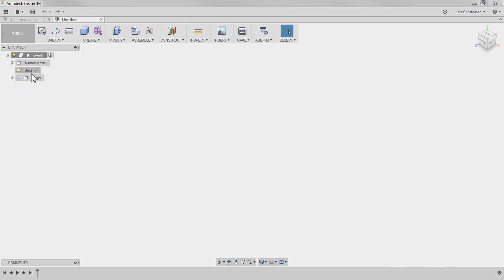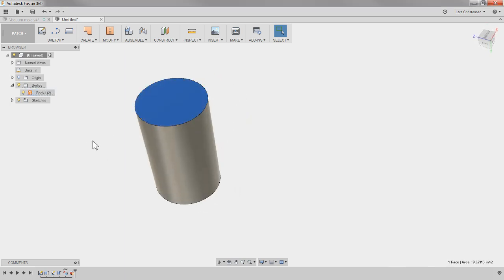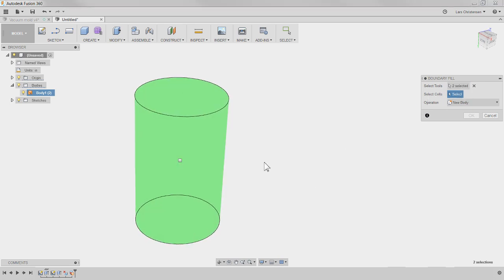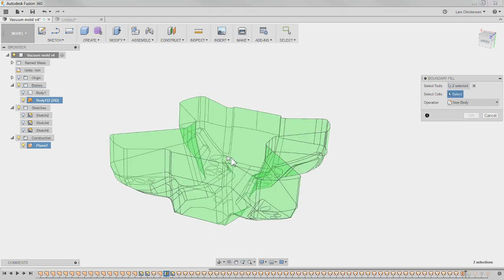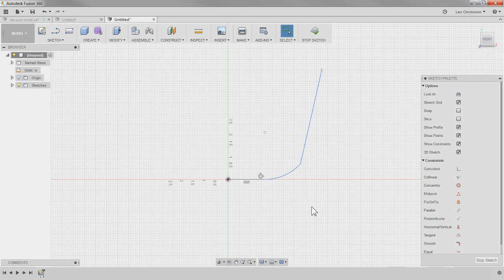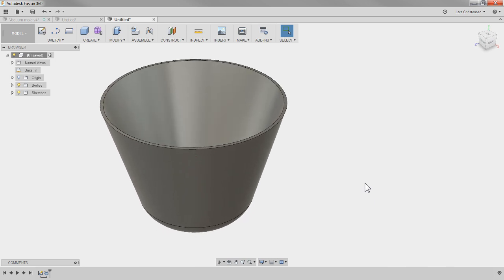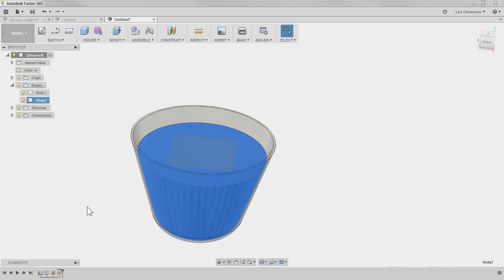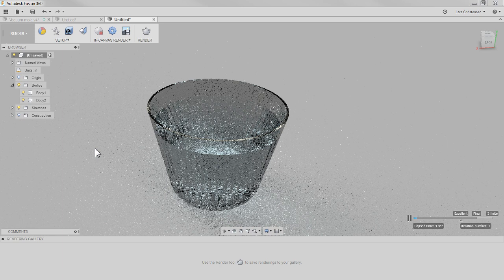Fusion 360— You Need To Know About Boundary Fill —Your Comments & Questions — LarsLive 38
Live Stream — Boundary Fill, A command, You need to know about. This is Fusion 360 AND we will chat about your comments and questions.